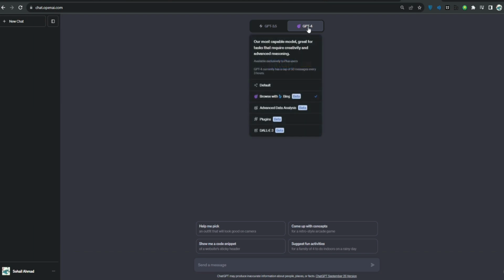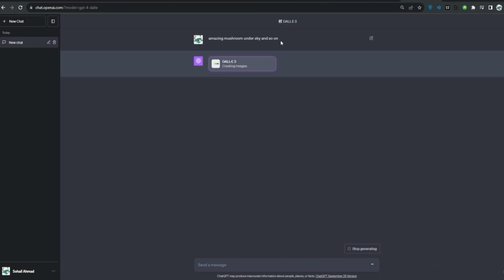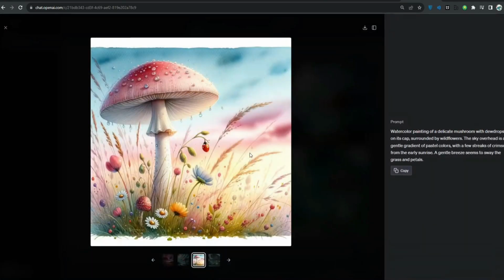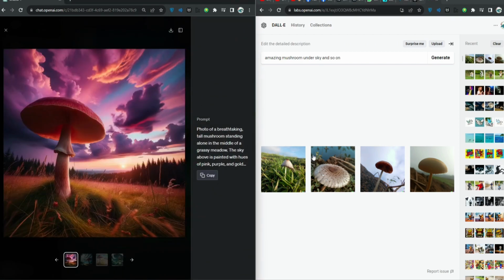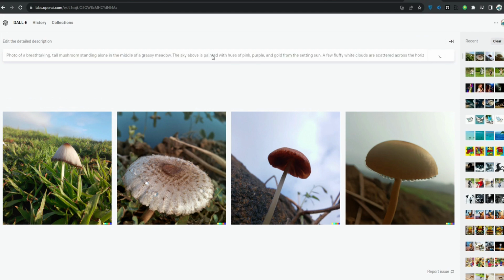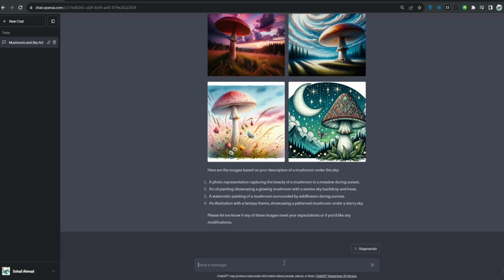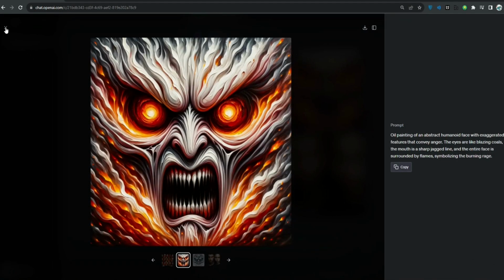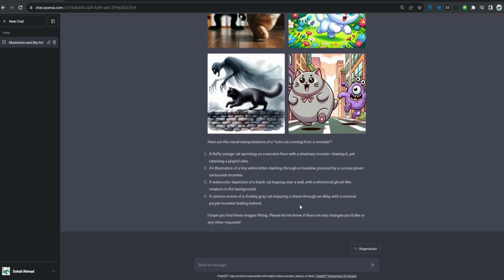ChatGPT DALL E 3 | OpenAI | AI Art | How to use Dall E 3 in ChatGPT 4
DALL E 3 Review | OpenAI | ChatGPT with Dall E 3 | How to use Dall E 3 in ChatGPT

Dive deep into the world of OpenAI's DALL-E 3 and ChatGPT-4 in this insightful video! We unveil the enhanced features of DALL-E 3, a model that has taken image generation to new heights. Witness the synergy between DALL-E 3 and ChatGPT-4 as we navigate through a series of image generation tasks, showcasing the unparalleled quality and creativity that this combination brings to the table.

Discover the ease of crafting stunning visuals with DALL-E 3, empowered by the conversational intelligence of ChatGPT-4. We demonstrate real-time image creation, highlighting the intuitive and interactive nature of DALL-E 3 when paired with the linguistic prowess of ChatGPT-4.

In a captivating side-by-side comparison, witness the evolution from DALL-E 2 to DALL-E 3, with ChatGPT-4 playing a pivotal role in enhancing the user experience. The video underscores the remarkable improvements in image detail, creativity, and realism introduced by DALL-E 3, all made accessible through the user-friendly interface of ChatGPT-4.

Join us in exploring various scenarios where DALL-E 3 and ChatGPT-4 work in unison, transforming simple textual instructions into mesmerizing visuals. With DALL-E 3’s advanced image generation and ChatGPT-4’s adept handling of language, the possibilities are endless!

Engage with us in the comments, share your thoughts on DALL-E 3 and ChatGPT-4, and don’t forget to subscribe to stay updated on the latest developments in the world of AI and machine learning!